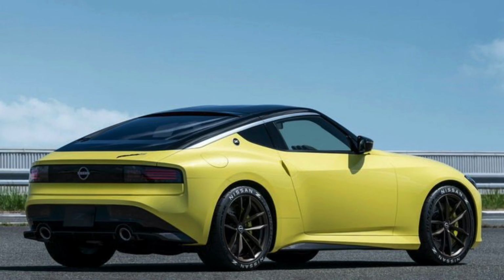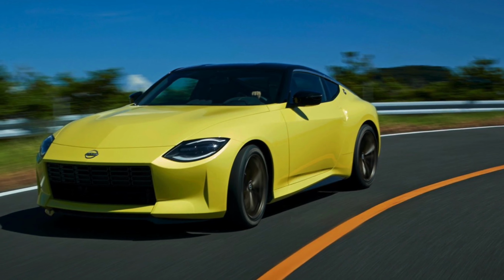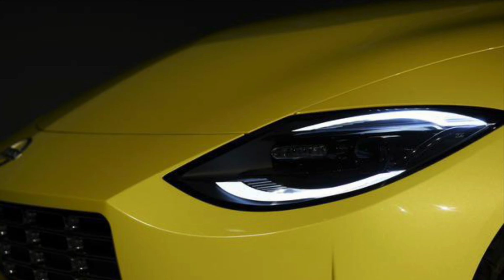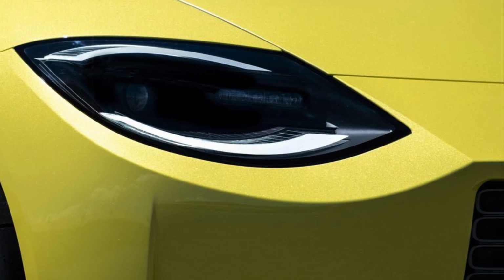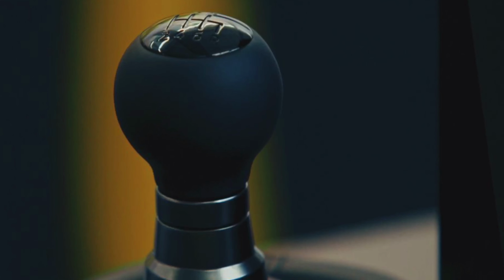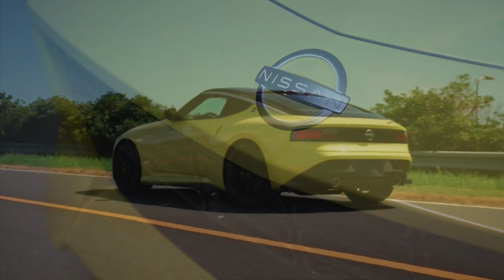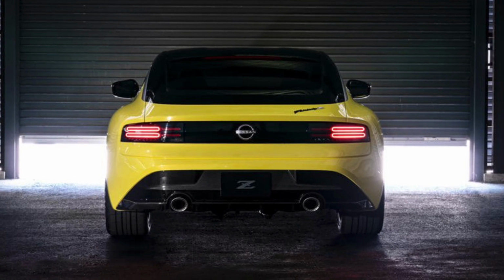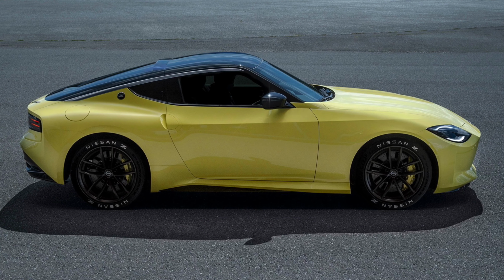Nissan 400Z Proto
Nissan has finally replaced the 370Z, and today we’re going to talk about the prototype. The 400Z is coming out next year. And I have some thoughts about the design